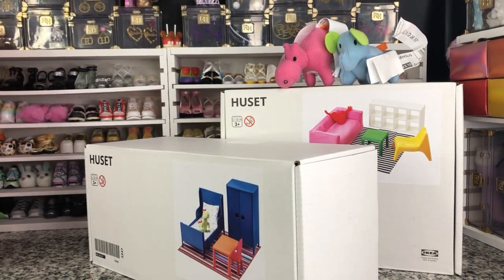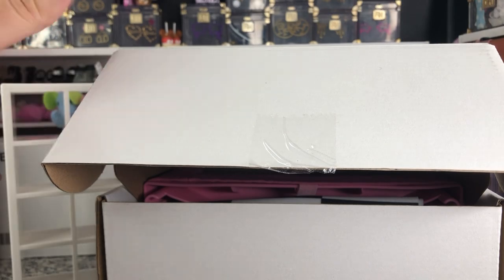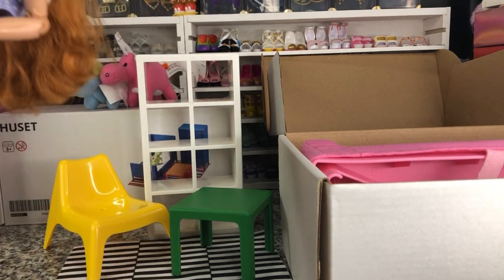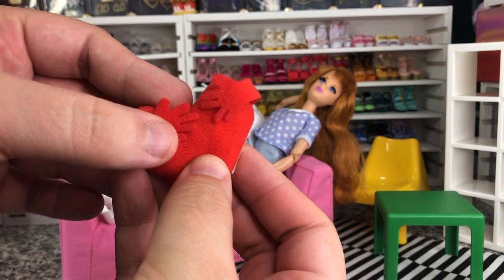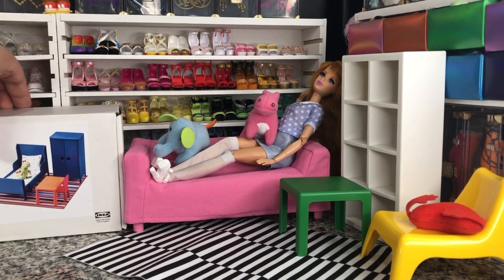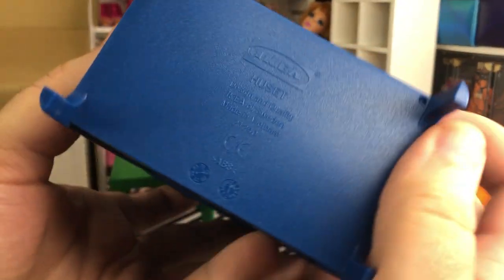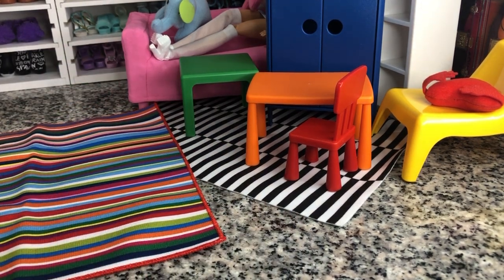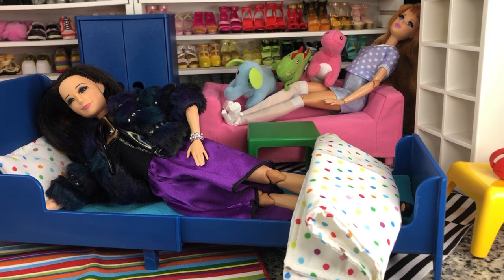Barbie: IKEA HUSET Living Room and Bedroom Doll Furniture Unboxing and Review